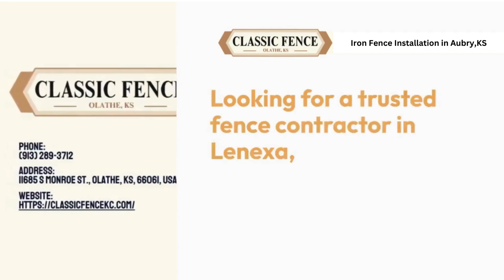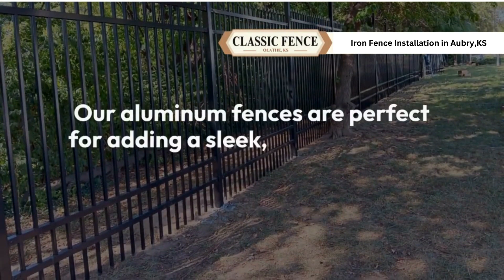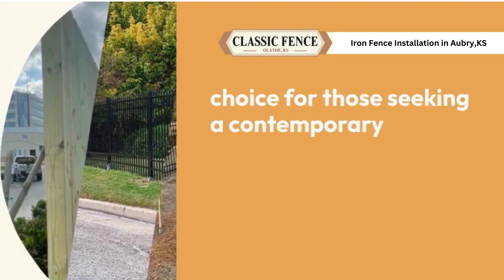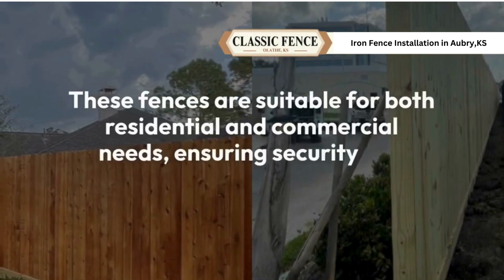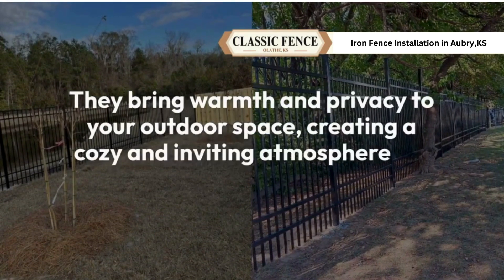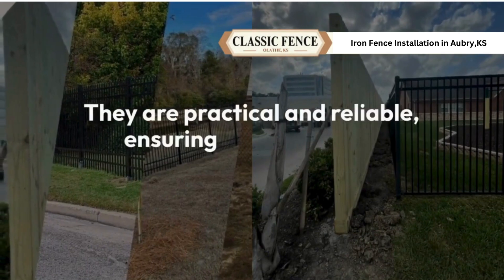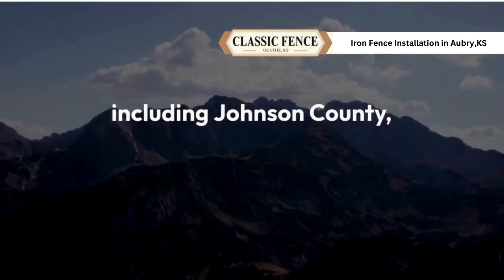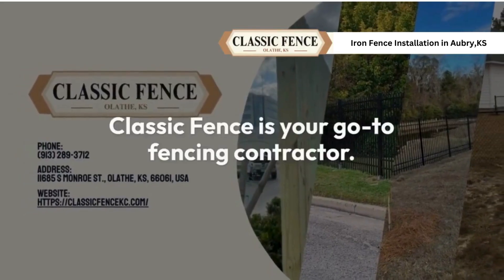Iron Fence Installation in Aubry,KS | Classic Fence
Aubry,KS
Classic Fence

00:00 -  Fence Contractor Aubry,KS
00:20 -  Fence Contractor Aubry
01:00 -  Classic Fence

 Looking for a reliable fence contractor in Lenexa, KS? Look no further than Classic Fence! With years of experience, we specialize in installing high-quality fences that provide both security and style for your property. Whether you're interested in wood, vinyl, aluminum, or chain-link fences, our expert team will work with you to find the perfect solution that meets your needs and budget. We are dedicated to providing top-notch service, from consultation to installation.

Services:
Aluminum Fence Installation
Iron Fence Installation
Metal Gates
Wood Gates
Chain-link Fence Installation
Wood Fence Installation
Fence & Gate Repair

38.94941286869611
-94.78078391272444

GBP CATEGORY:
Fence contractor, Service establishment